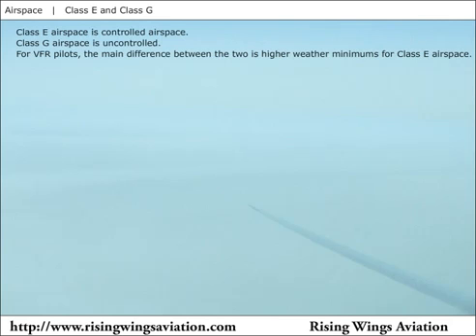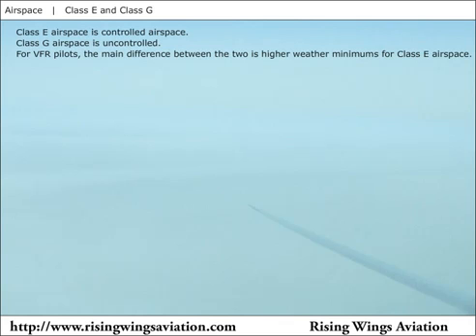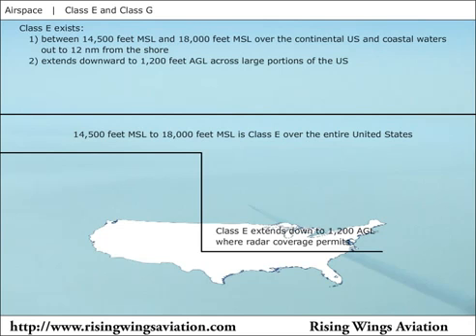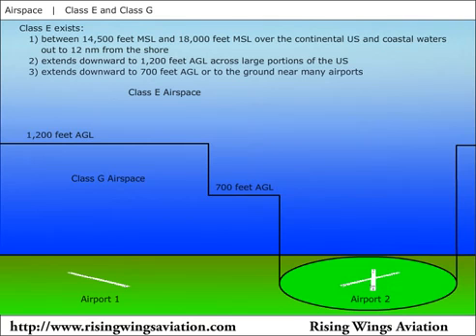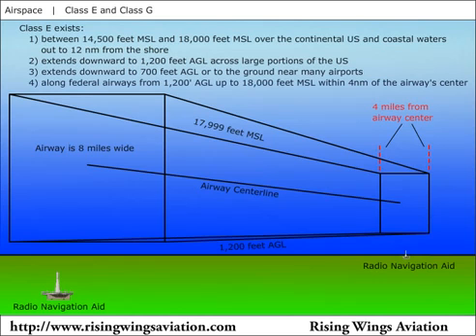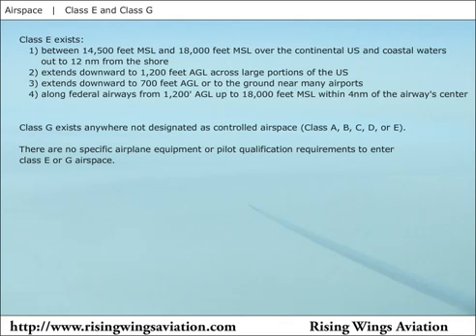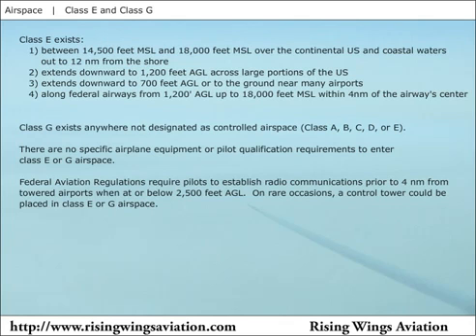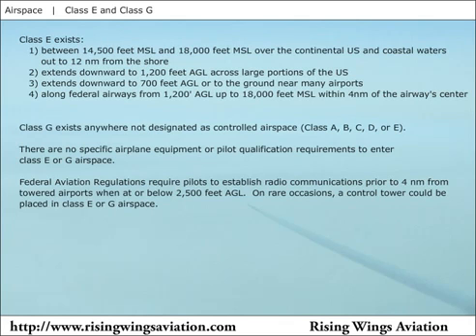Class E and G Airspace